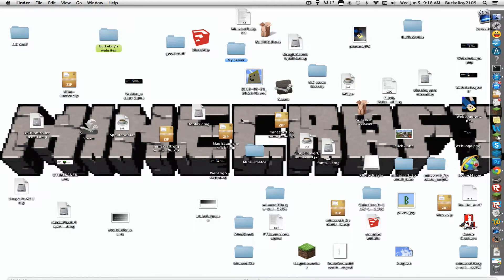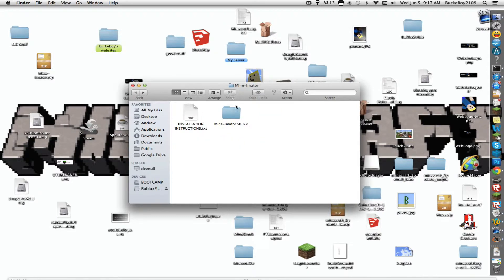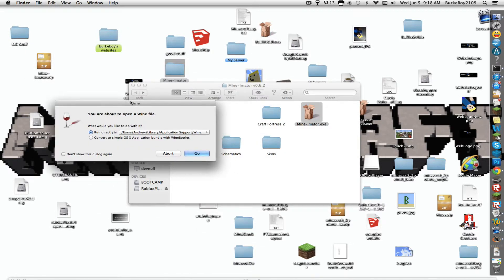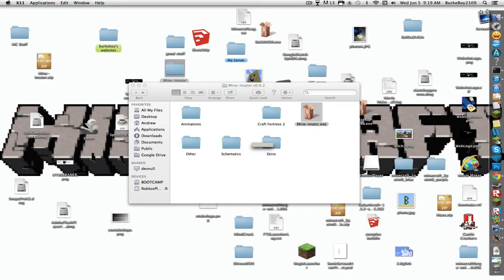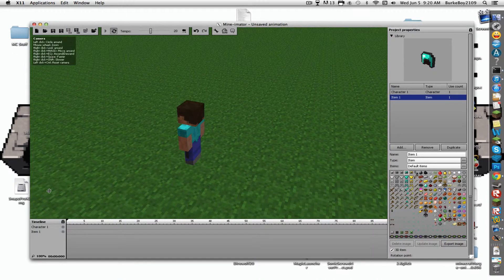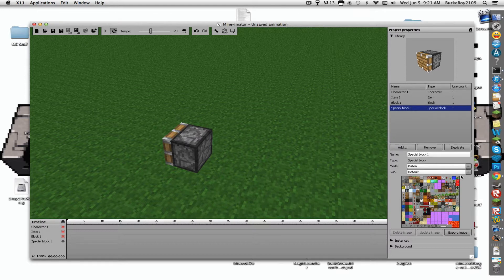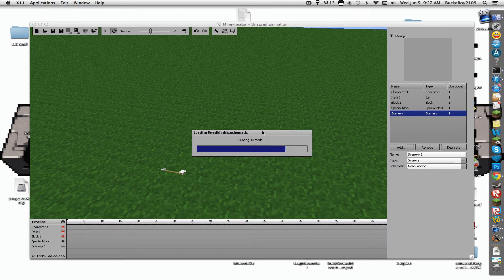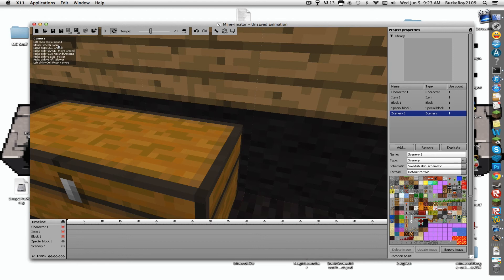How To get Mine-Imator on a mac [Wine] [XQuartz]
LINKS!